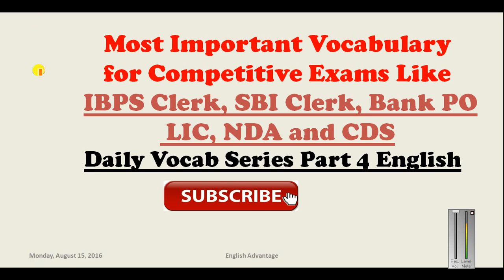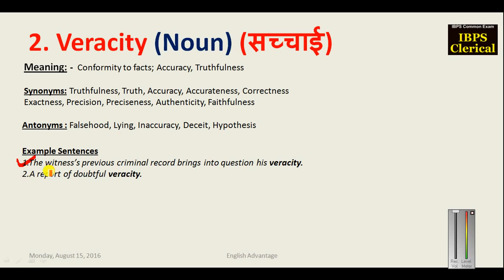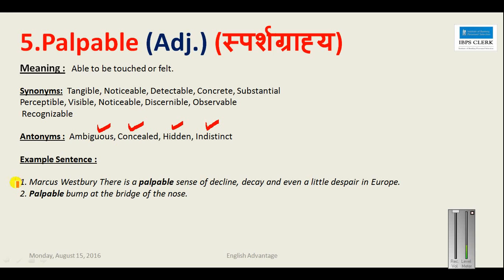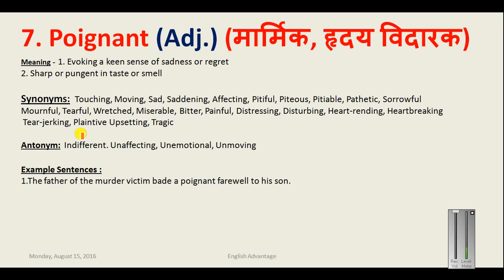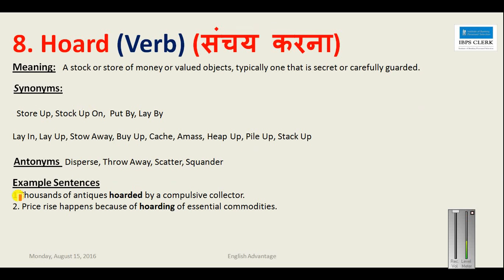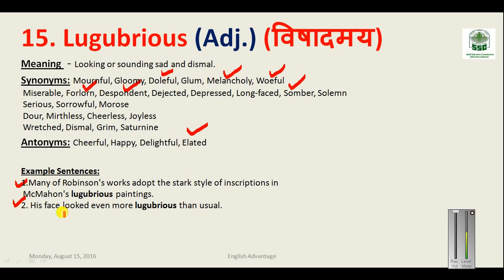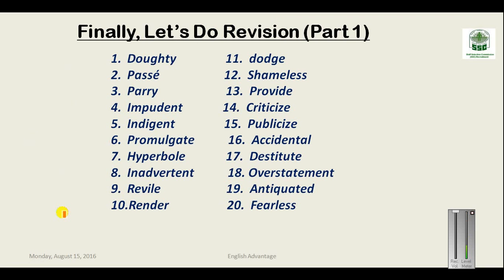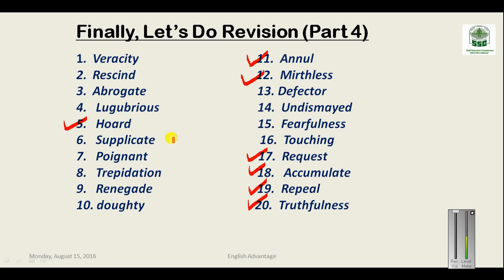Best Tricks to Master VOCABULARY for IBPS PO,Clerk and SSC-CGL| 200 Words Fully Explained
Hello Friends!!

In this video, I have explained Daily Vocabulary PART 4 in English
 I am sure; this will be highly useful in solving Reading
Comprehension, Sentence Improvement, Cloze Test and double fillers for

 IBPS Clerk and PO,SBI CLERK and PO, SSC- CGL,SSC- CHSL, LIC,
AAO,UIIC, NDA, CDS, CLAT, MAT, GRE, TOEFL, IELTS, GRE  and OTHER COMPETITIVE  EXAMS and Tests.

ibps clerk english preparation
ssc chsl english preparation
vocabulay building
Tutoriel gratuit en ligne pour la maîtrise de l'anglais
在线免费教程英语水平
online zdarma výukový program pro znalosti angličtiny
on-line tutorial gratuito per conoscenza della lingua inglese

 For Help, Assistance and Feedback:
हेलो दोस्तों !!

इस वीडियो टुटोरिअल की मदद से आप HIGH FREQUENCY WORDS (The Hindu) की तैयारी सभी प्रतियोगी परीक्षाओं के लिए कर सकते हैं